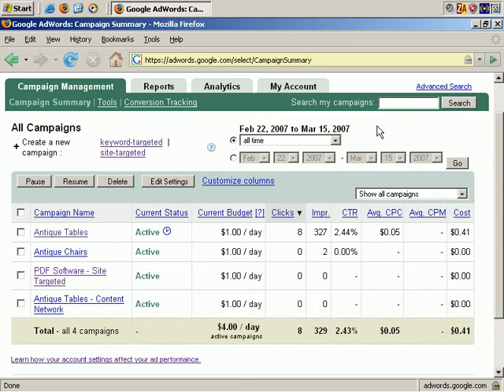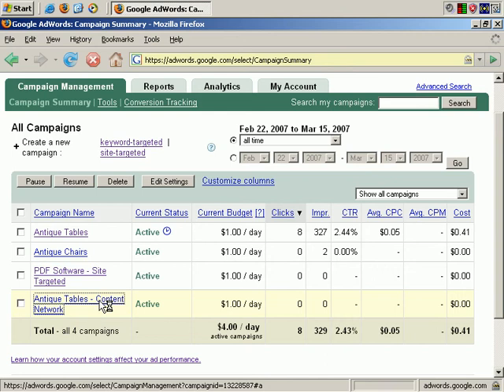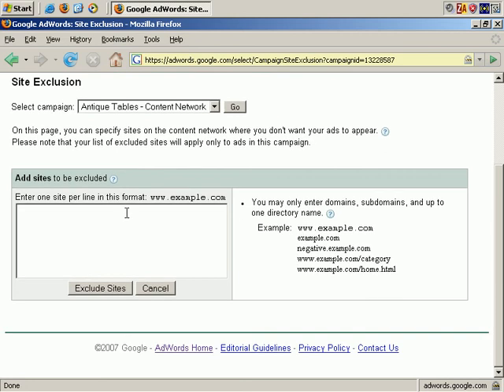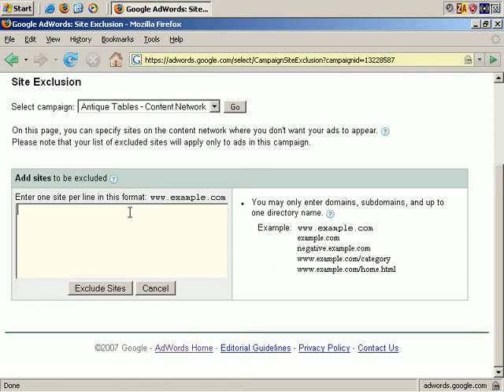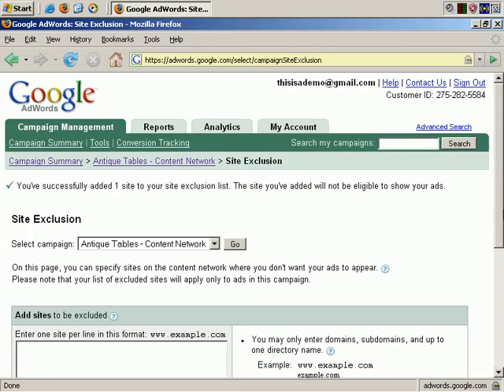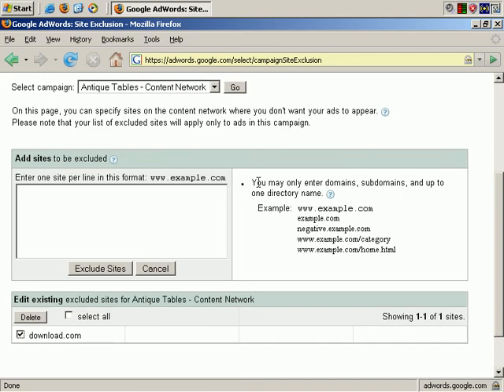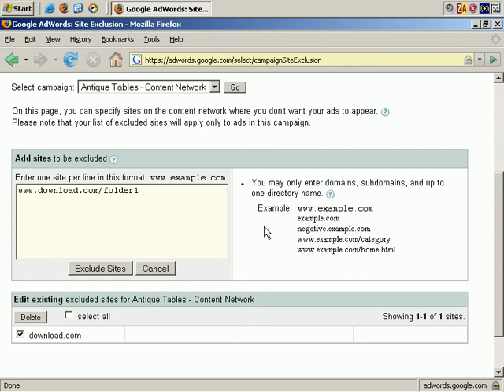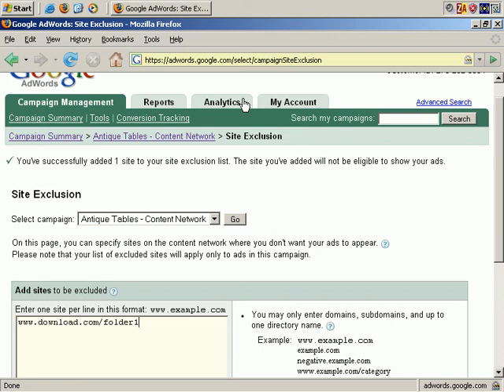Google Adwords Tutorial - How To Exclude Sites From Your Content Network Campaign In Adwords